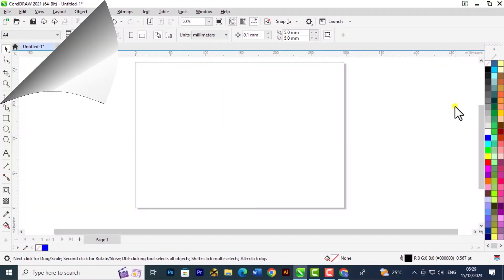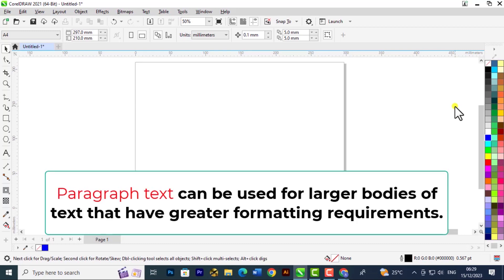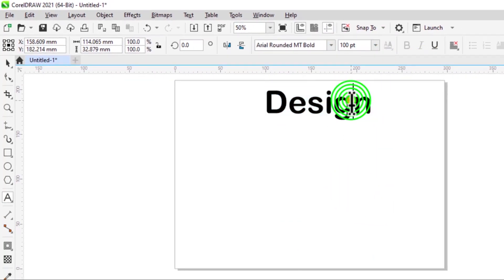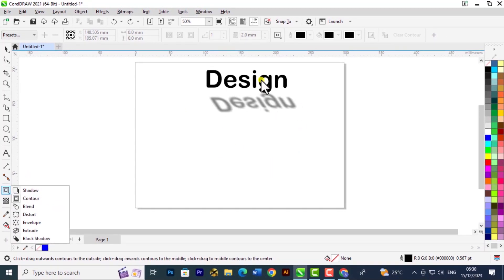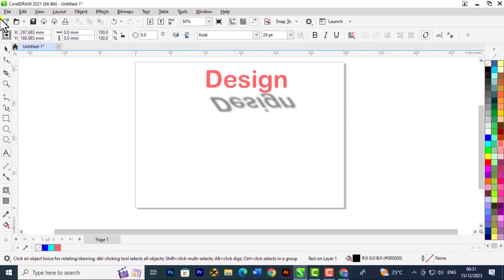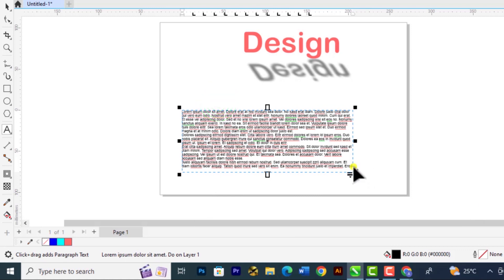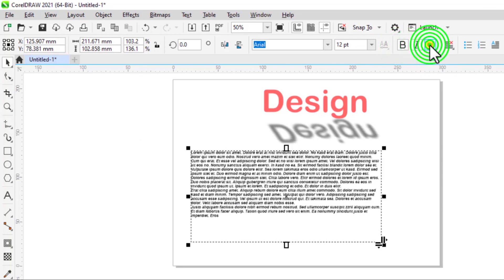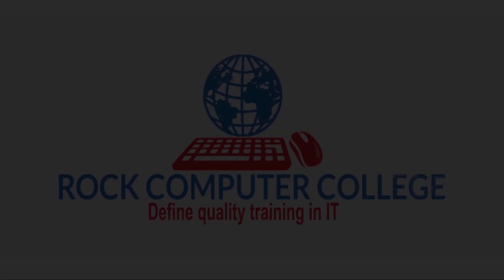𝗖𝗼𝗿𝗲𝗹𝗗𝗥𝗔𝗪 𝗠𝗮𝘀𝘁𝗲𝗿 𝗖𝗹𝗮𝘀𝘀 𝗖𝗼𝘂𝗿𝘀𝗲: 𝗠𝗮𝘀𝘁𝗲𝗿𝗶𝗻𝗴 𝗧𝗲𝘅𝘁 𝗶𝗻 𝗖𝗼𝗿𝗲𝗹𝗗𝗥𝗔𝗪: 𝗧𝘆𝗽𝗲𝘀 𝗼𝗳 𝗧𝗲𝘅𝘁 𝘂𝘀𝗶𝗻𝗴 𝗖𝗼𝗿𝗲𝗹𝗗𝗥𝗔𝗪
𝗨𝗻𝗹𝗼𝗰𝗸 𝘁𝗵𝗲 𝗽𝗼𝘄𝗲𝗿 𝗼𝗳 𝘁𝗲𝘅𝘁 𝗶𝗻 𝗖𝗼𝗿𝗲𝗹𝗗𝗥𝗔𝗪 𝘄𝗶𝘁𝗵 𝘁𝗵𝗶𝘀 𝗰𝗼𝗺𝗽𝗿𝗲𝗵𝗲𝗻𝘀𝗶𝘃𝗲 𝗴𝘂𝗶𝗱𝗲! 𝗟𝗲𝗮𝗿𝗻 𝗮𝗯𝗼𝘂𝘁 𝘁𝗵𝗲 𝘃𝗮𝗿𝗶𝗼𝘂𝘀 𝘁𝘆𝗽𝗲𝘀 𝗼𝗳 𝘁𝗲𝘅𝘁 𝘂𝘀𝗶𝗻𝗴 𝗖𝗼𝗿𝗲𝗹𝗗𝗥𝗔𝗪 𝘁𝗲𝗿𝗺𝗶𝗻𝗼𝗹𝗼𝗴𝘆, 𝗳𝗿𝗼𝗺 𝗮𝗿𝘁𝗶𝘀𝘁𝗶𝗰 𝘁𝗲𝘅𝘁 𝘁𝗼 𝗽𝗮𝗿𝗮𝗴𝗿𝗮𝗽𝗵 𝘁𝗲𝘅𝘁.

 Dive into the world of fonts, styles, and formatting options, and discover how to make your text truly stand out. Whether you're a beginner or an experienced user, this tutorial will provide valuable insights into leveraging CorelDRAW's text tools for stunning designs. Don't miss out – enhance your design skills today!

Enhance your skills today!!

tutorials corel
coreldraw course
coreldraw master class
corel
coreldraw tutorial
coreldraw interface#𝗖𝗼𝗿𝗲𝗹𝗗𝗥𝗔𝗪